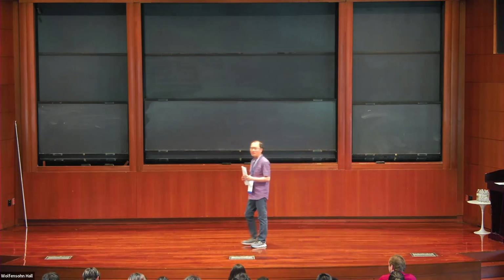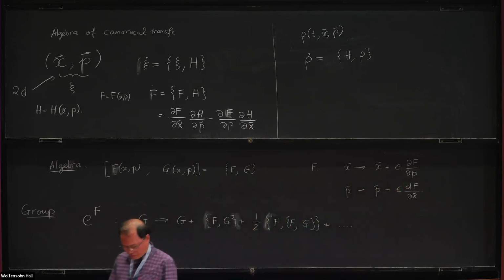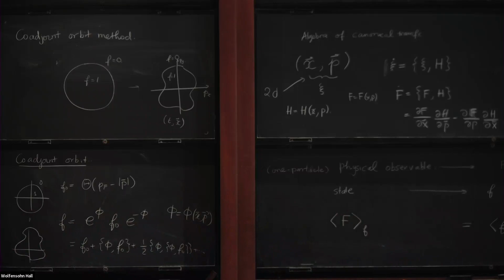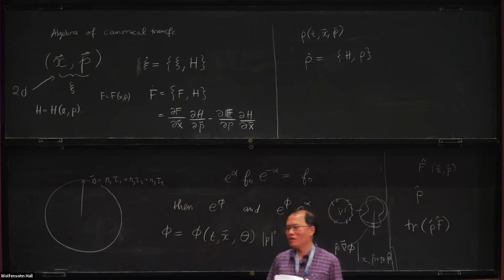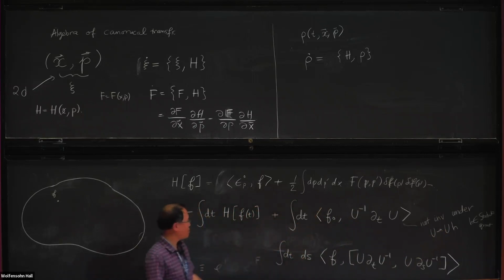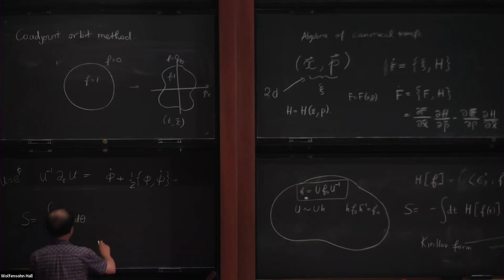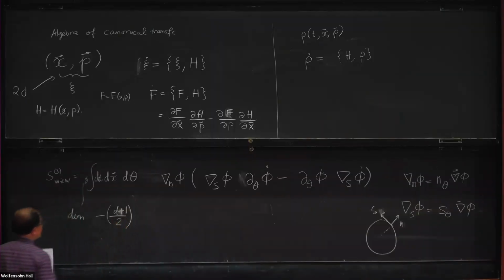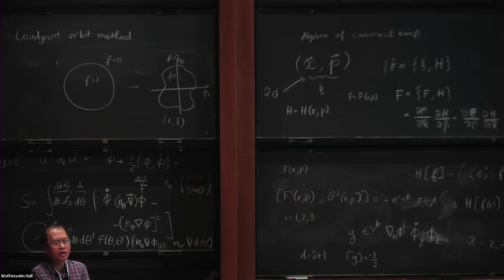Effective field theories in condensed matter Part 3 - Dam Thanh Son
Topic: Effective field theories in condensed matter Part 3 -
Speaker: Dam Thanh Son
Date: July 11, 2024